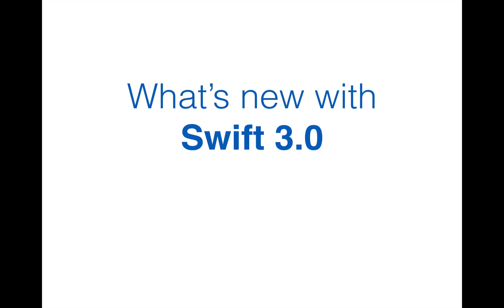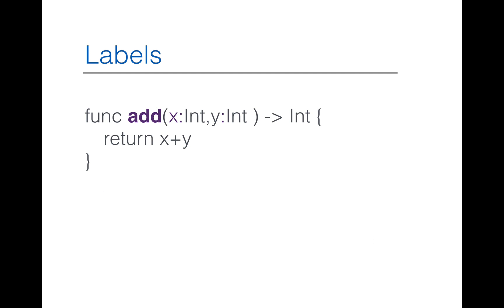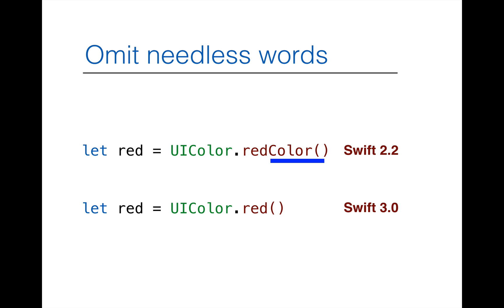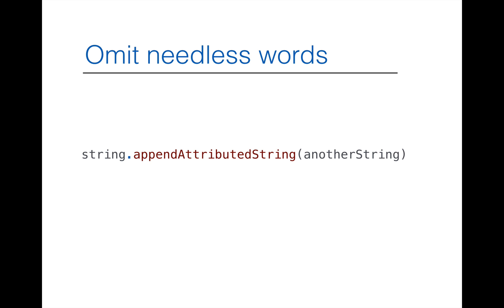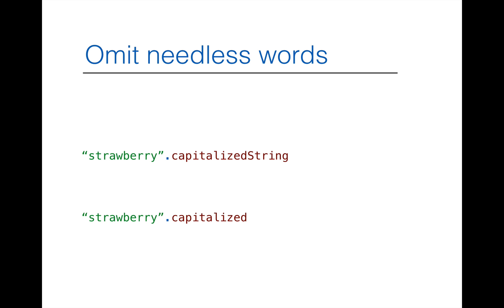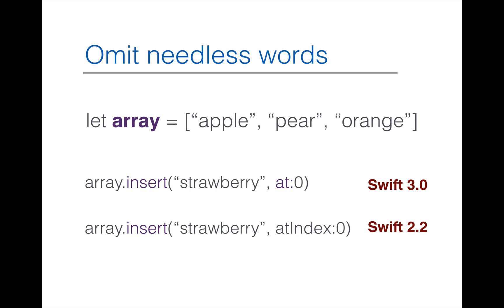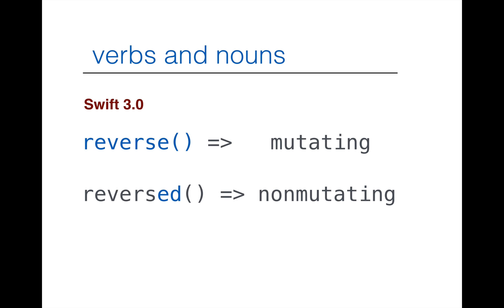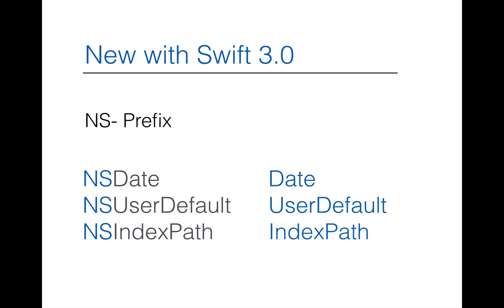Swift 3 New Syntax tutorial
Here is a preview of Sandy Ludosky Swift 3 Fundamentals & Essential training!